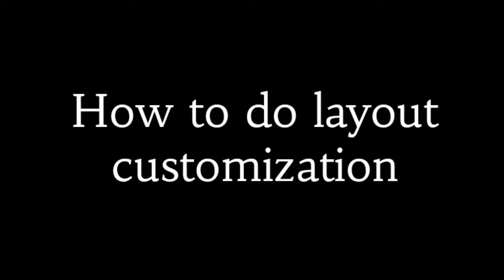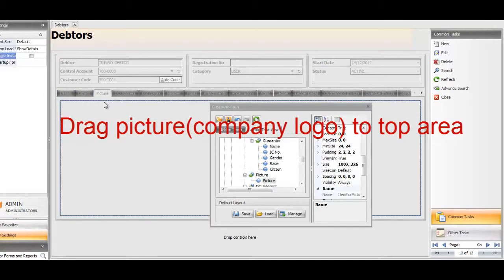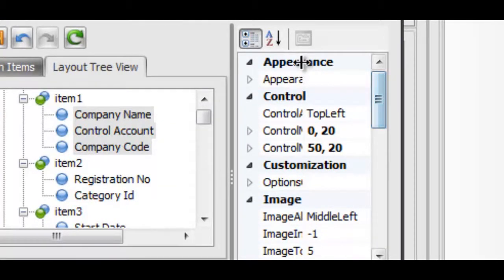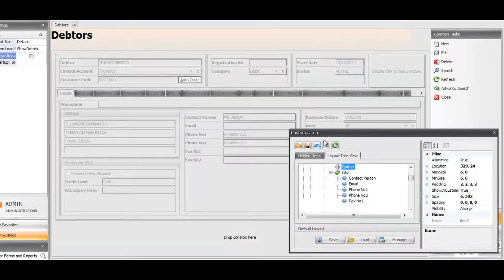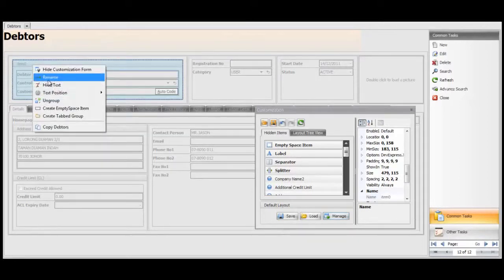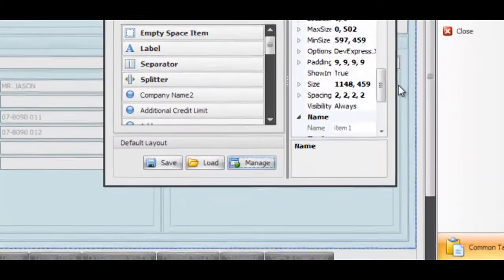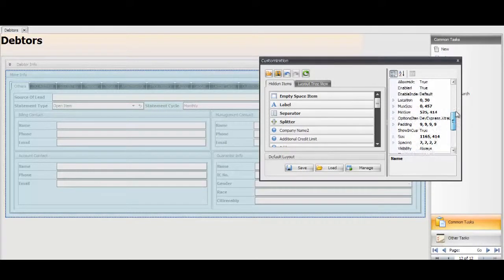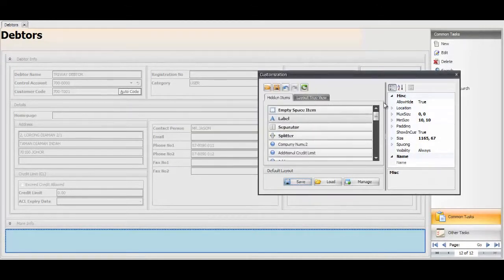How to customize layout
This is a video tutorial on how you can customize your QnE Software layout. Try it!